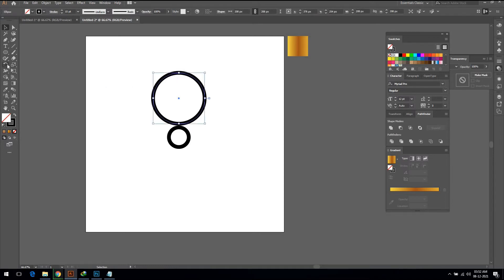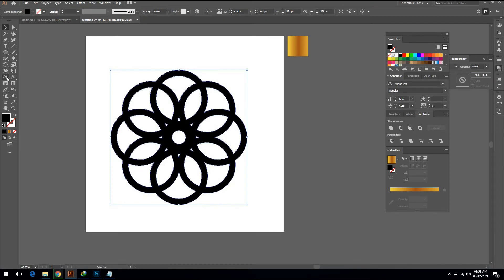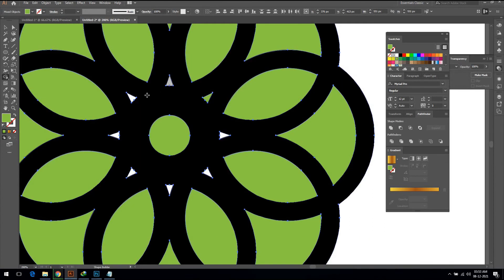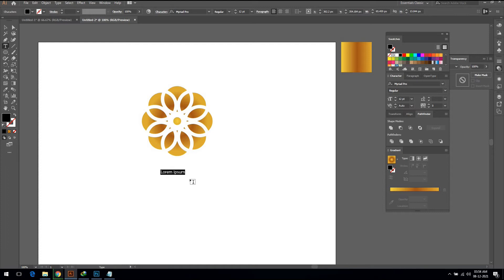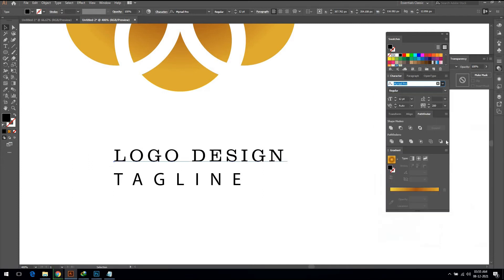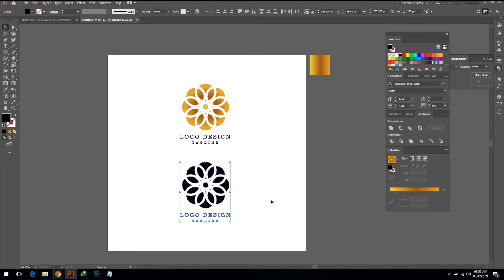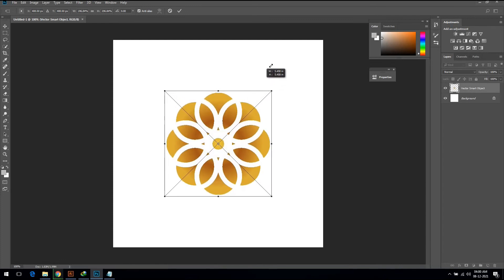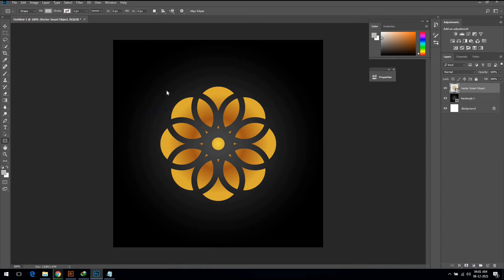How to design a modern professional logo | adobe illustrator and Photoshop logo tutorial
Hello guys, in this video I am going to show you the process of logo making by using circle shape.
This type of logo is abstract art.  You can learn some new things through this video watch till the end.
I am using adobe illustrator cc and Photoshop for this video of logo design tutorial.